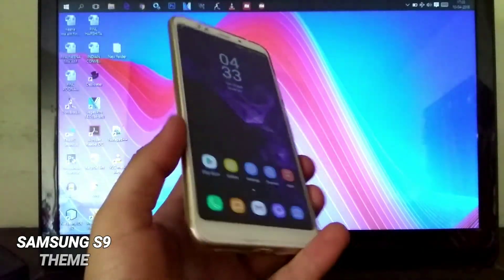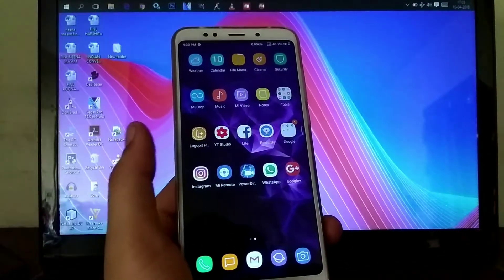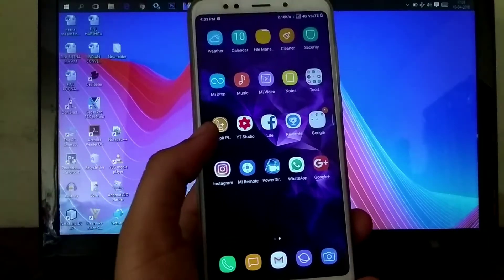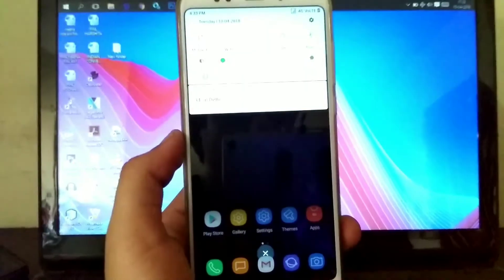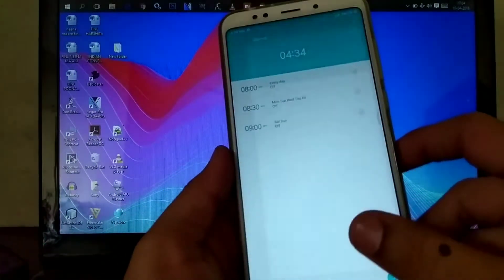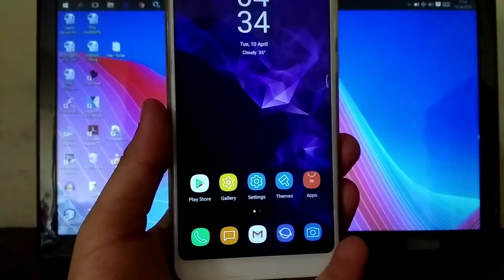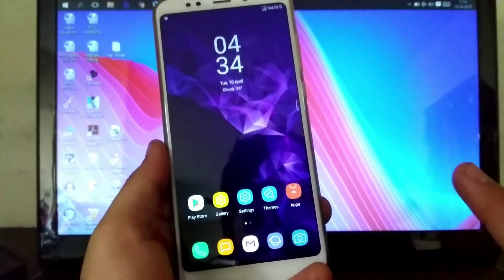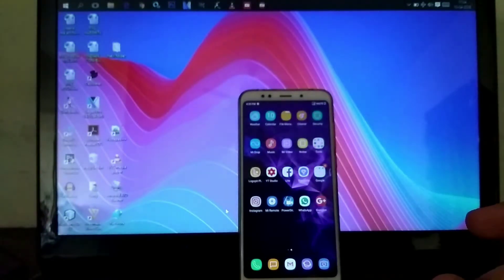Best S9 theme for miui 9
Hey viewers...

In this video I am gonna show the best S9 theme available on miui theme store very stable, rich, and stable icons full so look and feel...

Link for the theme.

Here's a theme I thought you might like: Pure SGS9+!

For any issue comment down

And see u all next time...